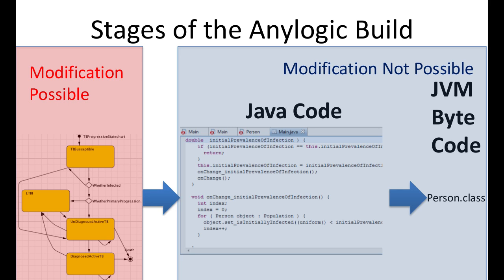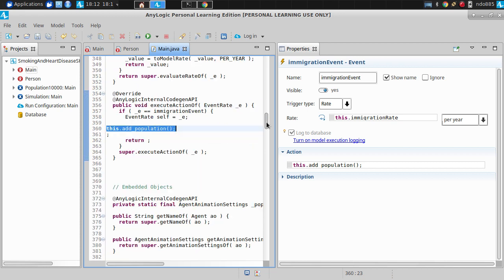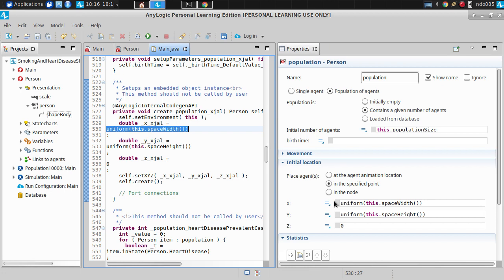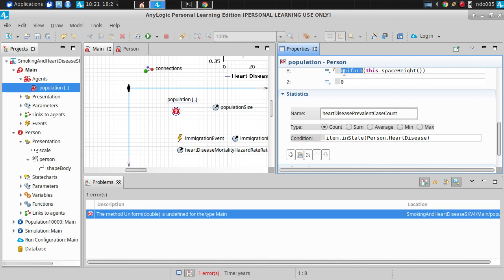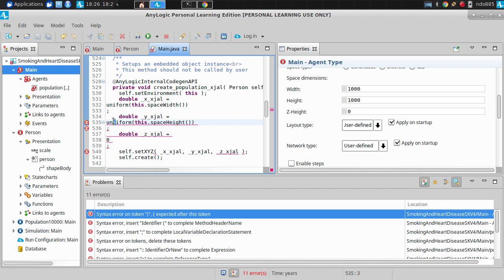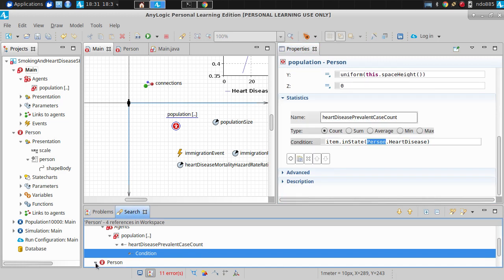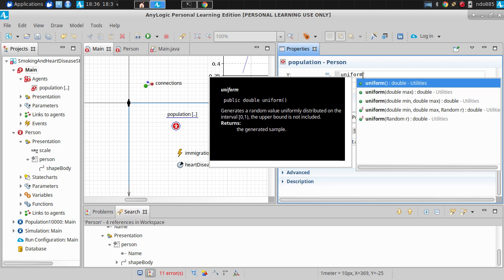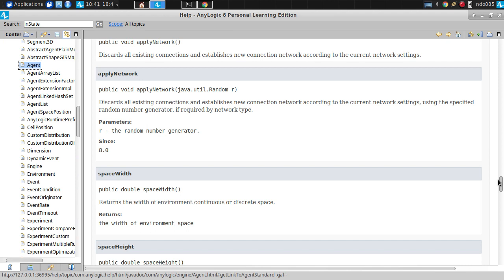Java Tutorials 1, Java and AnyLogic high level comments Part 2